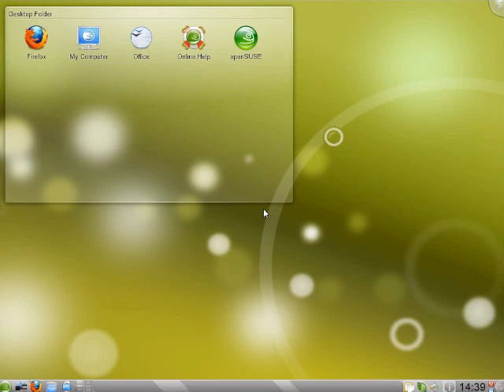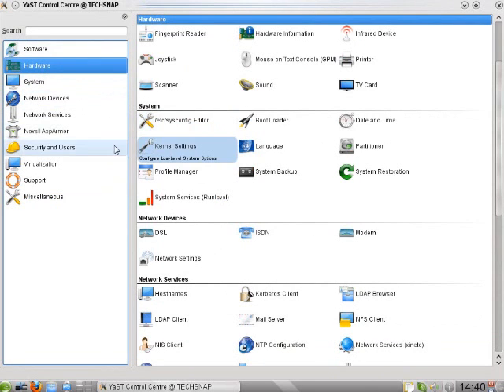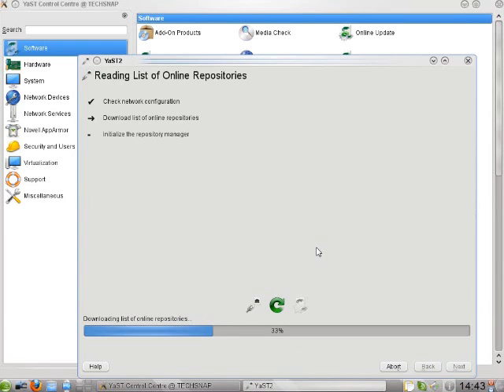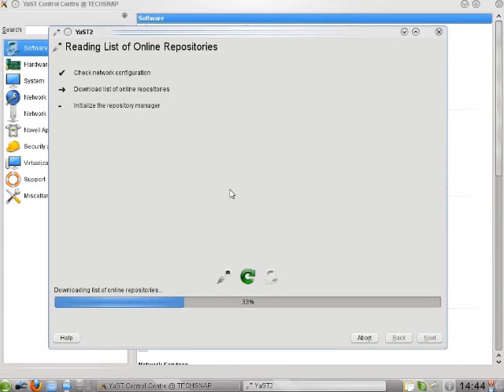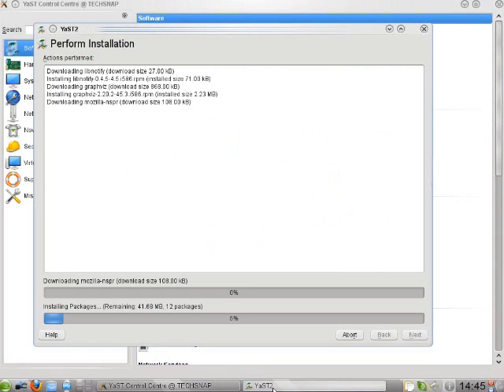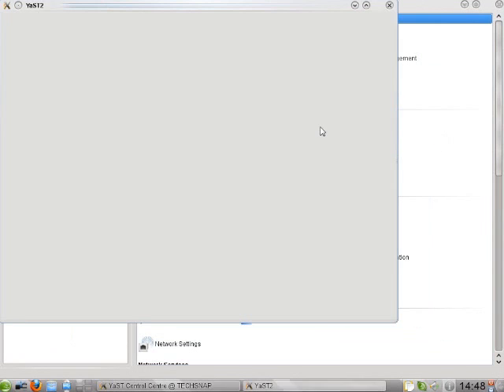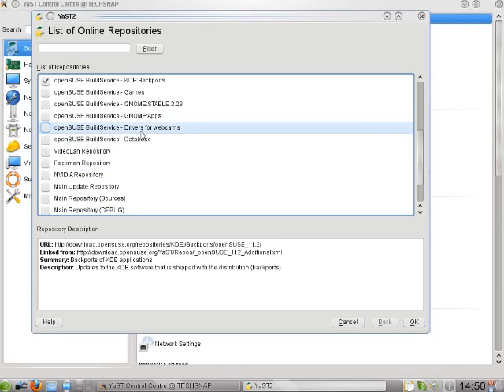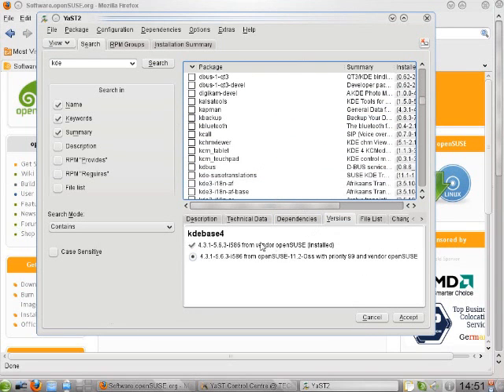Techsnap Archives - OpenSUSE 11.2 Part 4/4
OpenSUSE 11.2 is a fine Linux distribution. Novell and the OpenSUSE team put a great amount of work into every release and it's suitable for a wide range of audiences, be it new Linux Users, Intermediate Users or Advanced Users.

In this video we look at the default install set, the package manager and the community repositories.